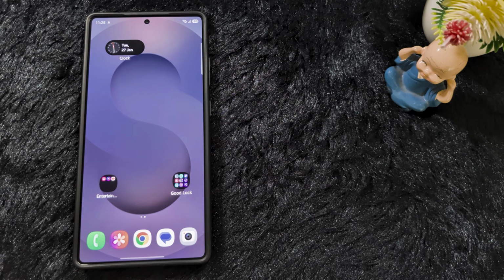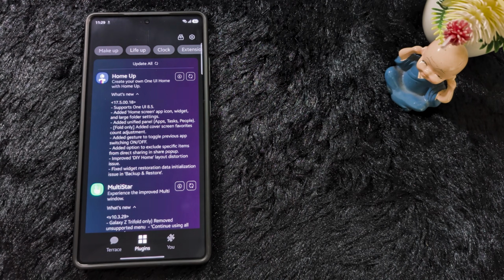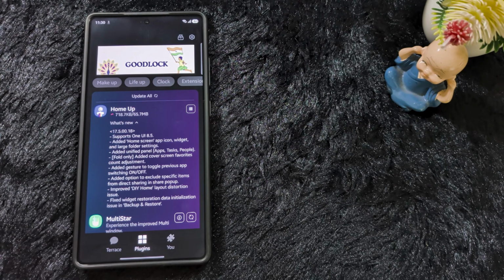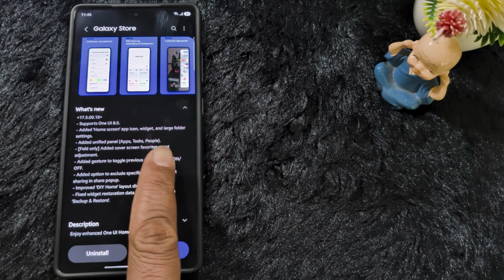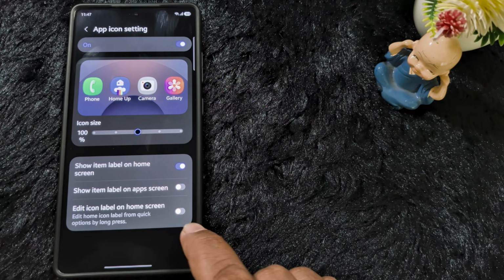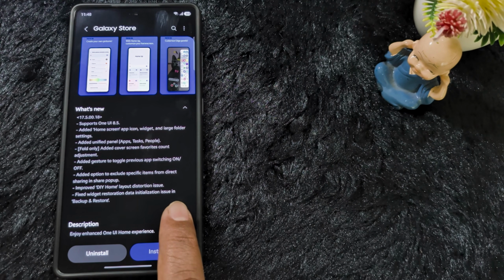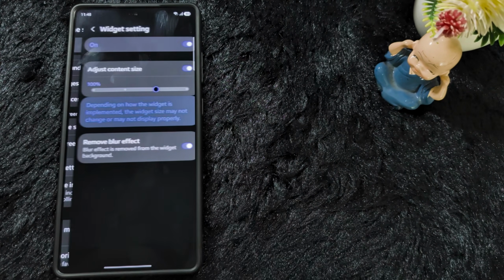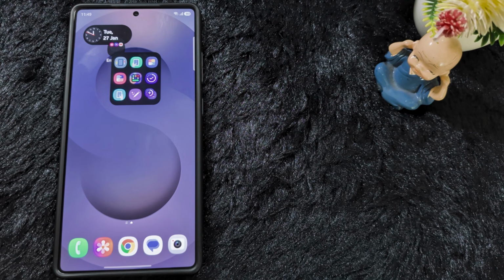Samsung Good Lock Home Up Update for One UI 8.5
Download and install the latest Home Up Version (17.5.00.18) for Samsung One UI 8.5 devices. This Samsung Home Up Update supports One UI 8.5. Added home-screen app icon, widget, and large-folder settings. Added unified panel (Apps, Tasks, People), DIY features, edge panel integration, foldable support, improved task switching, and more.

Samsung S25 FE